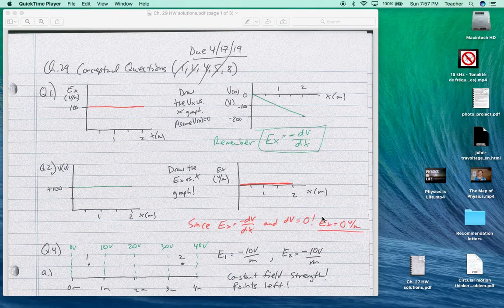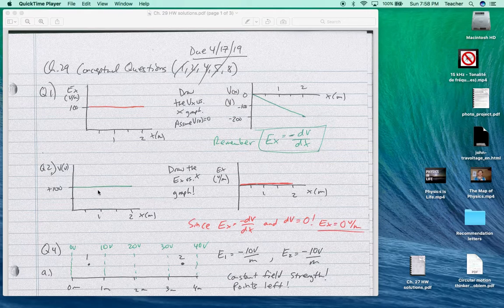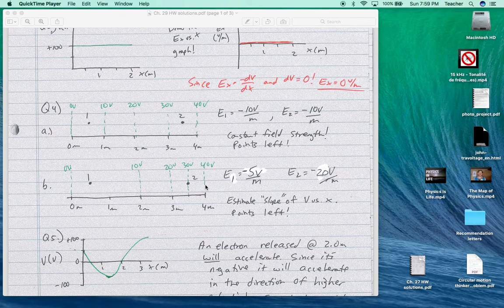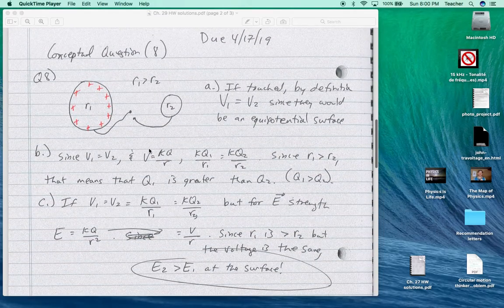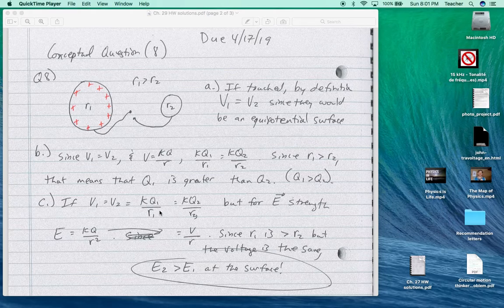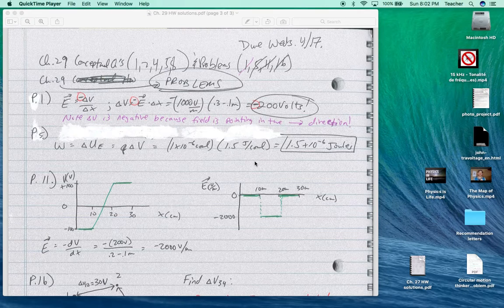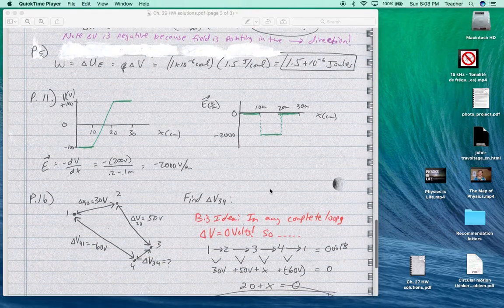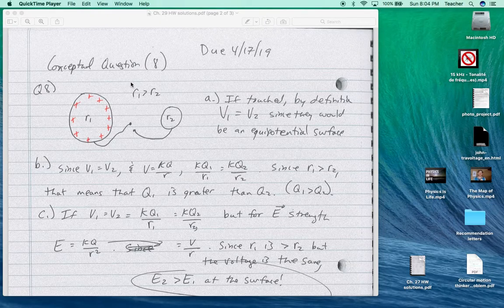Ch 29 Screencast conceptual plus probs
Ch. 29 HW solutions by Forrest. Both conceptual questions plus book problems.